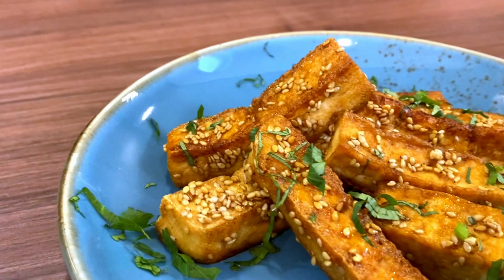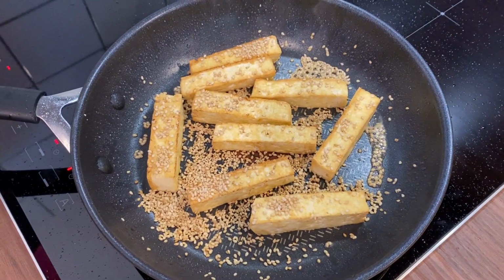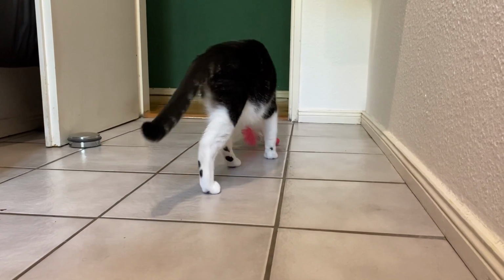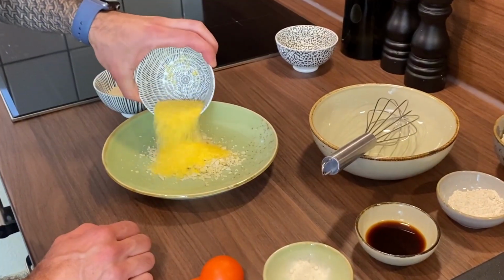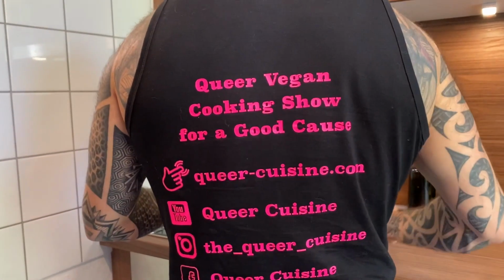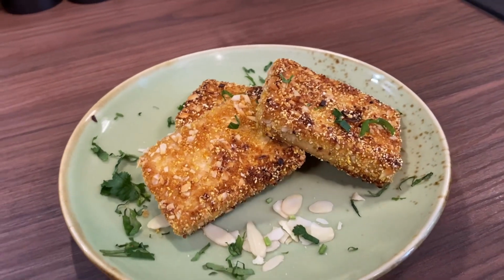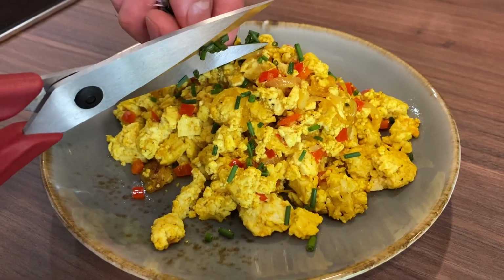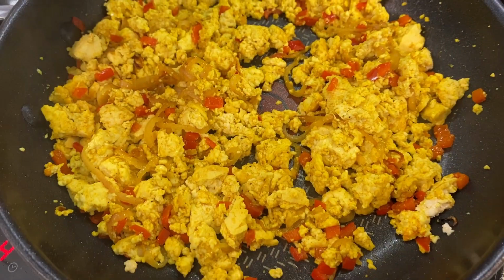The Tofu Threeway | How to make Tofu Dishes Flavorful | 3 High Protein, Easy, Vegan Tofu Recipes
Queer Cuisine's 4th Cooking Episode - The Tofu Threeway -

You’re having trouble getting some flavor into your tofu dishes? Vegan guests are coming over for dinner and you have no clue what to cook for them?!
Here are 3 simple, cheap, and delicious recipes to make your tofu-cooking a huge success!

We are currently fundraising for a TRANS EMPOWERING CHILDREN'S BOOK.

- Recipes –
Sesame Roasted-Caramelized Tofu Strips
 1 block semi-firm tofu (200g)
1 tbs coconut oil,
1 tbs sesame seeds
1 tbs agave syrup or maple syrup
2 tbs soy sauce.

1. Cut the tofu in 1cm thick strips.
2. Heat up the coconut oil in a non-sticky frying pan. Add the tofu and fry it until brown and a little bit crispy all from all sides, about 1-2 minutes per side.
3. Once golden and crispy, add the sesame seeds and roast them for 2 minutes.
4. Add the agave syrup and soy sauce to the frying pan. Move it around a bit, so all tofu strips get some of the liquid.

Crunchy Almond-Polenta-Tofu
2 blocks of firm tofu (400g)
2 tbs chopped almond flakes
3 tbs polenta
3 tbs breadcrumbs
3 tbs flour (I used spelt flour)
2 tbs soy sauce
1 tsp onion powder
1 tsp garlic powder

1. Mix the chopped almond flakes with the polenta and breadcrumbs on a plate.  Take a second plate and mix the flour with the onion and garlic powder and add the soy sauce and a tiny bit of water. About 1-2 tbs, depending on the type of flour you gonna use.

2. Cut the tofu blocks in about 1cm halves and brush them with the flour soy sauce mix and then coat them with the almond-polenta-mix generously from all sides. Do this with all the pieces before you put them in the frying pan. Otherwise you’ll risk that the first pieces might get burned.

3. Heat up a good amount of oil in a frying pan and make sure the oil is hot, before you place the tofu pieces in your pan. Fry the tofu from both sides until golden and crispy, round about 3-4 minutes from each side.

Tofu Scramble
1 block semi-firm tofu (200g)
½ tsp curcuma/turmeric powder
Salt & Pepper
Veggies of choice (optional)

1. Cut the veggies into small pieces and fry them for 2-3 minutes in a non-sticky frying pan. Add the tofu by squeezing it into small pieces with your hand. Fry that mix for 2 minutes and keep stirring.
2. Add the spices and mix well.
3. Enjoy your 5-minutes homemade tofu scramble.